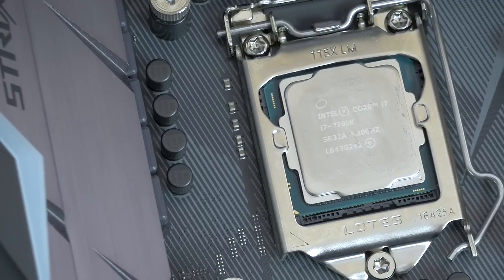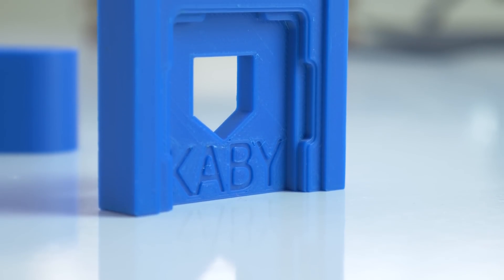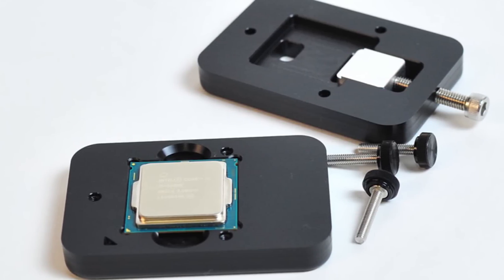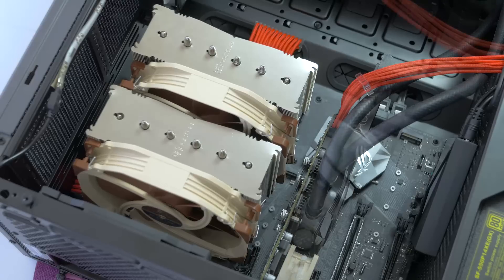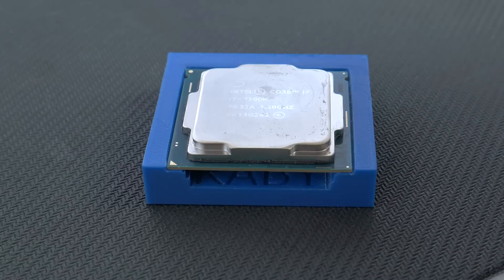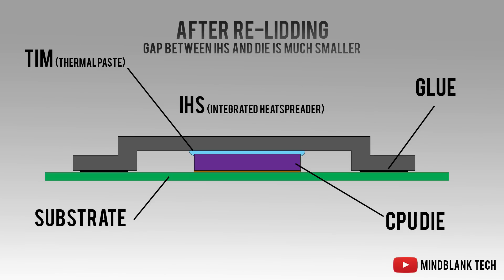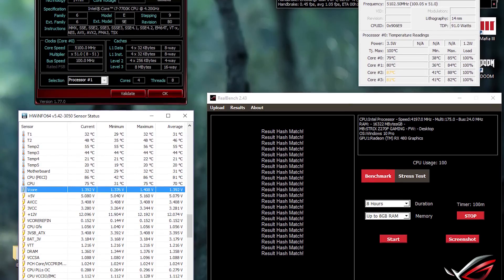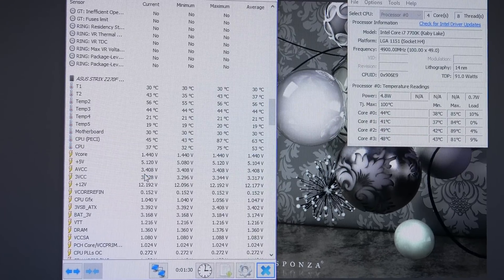Delidding the 7700K - 5.2GHz Overclock - 25C cooler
I finally delidded the i7 7700K Kaby Lake with a 3D printed delid tool... I have 25C overall lower and got it to 5.2GHz. I run 5.1GHz stable now!